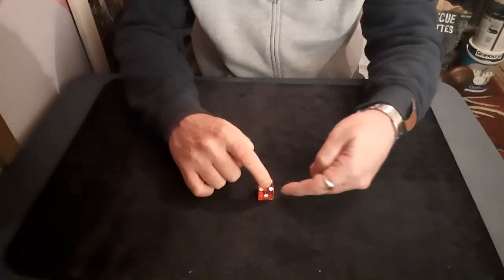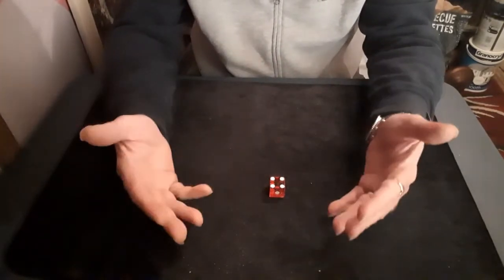Di-Sected. Card Mat Tutorials.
Giving cards a break for this one.
Go check out Trinity and sub if you haven't already.